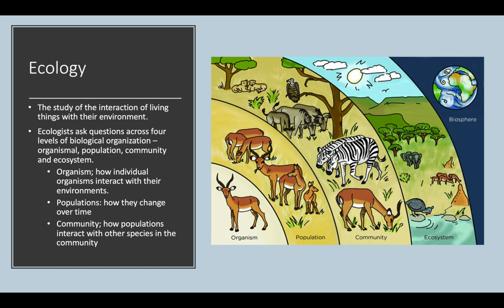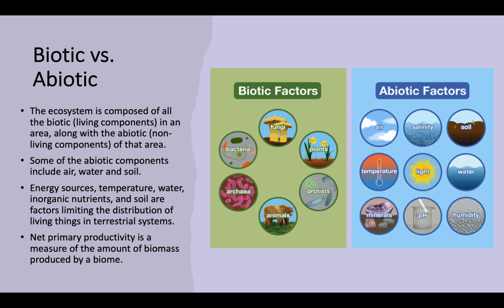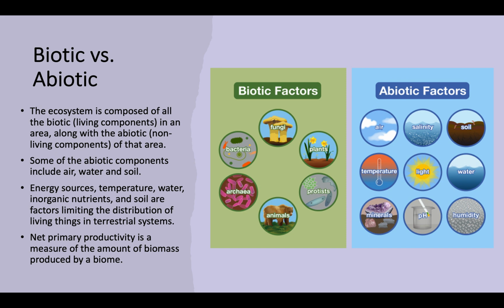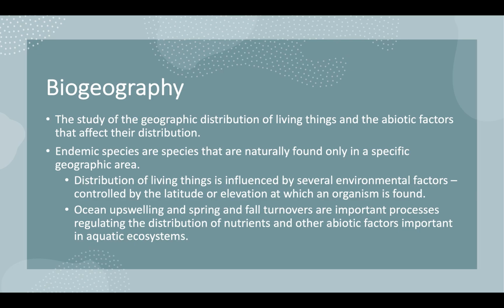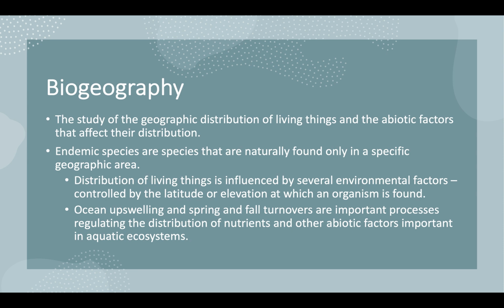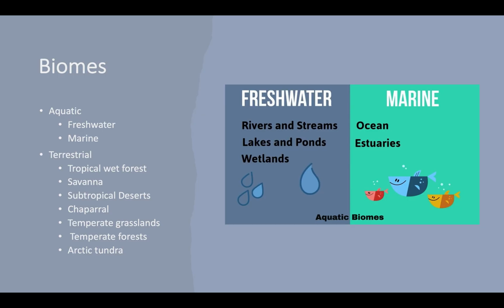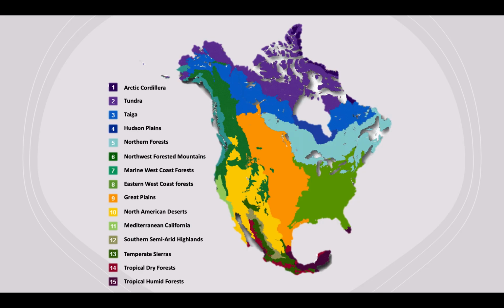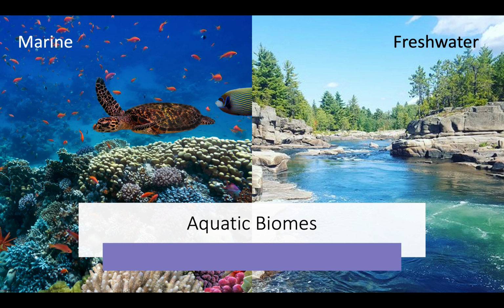BIOL 1224 Chapter 44 PPT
Tulsa Community College BIOL 1224 (Into to Biology for Majors) Chapter 44 Lecture - Book: Openstax Biology 2e.